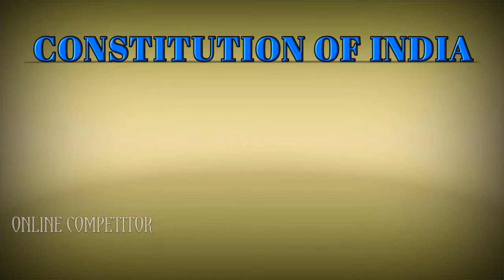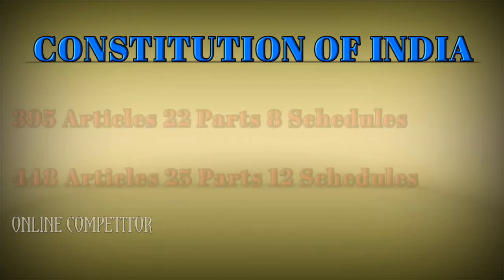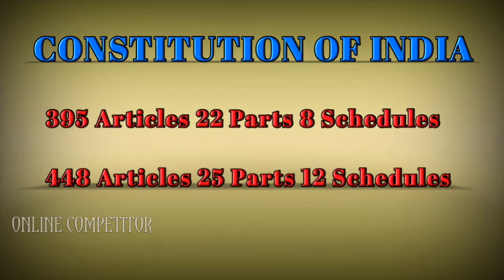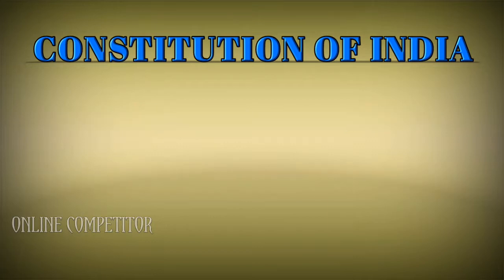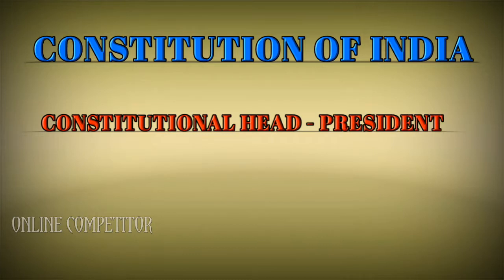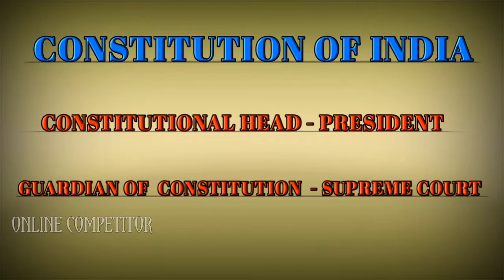Constitution of India |Part 1|Online Competitor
Online Competitir is a complete education channel .

In this video we learn Constitution of  India.